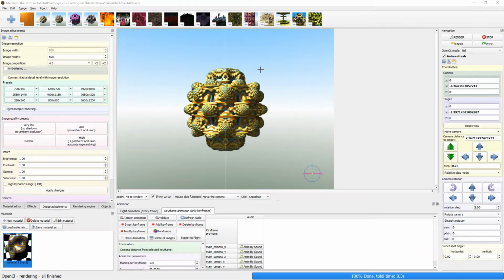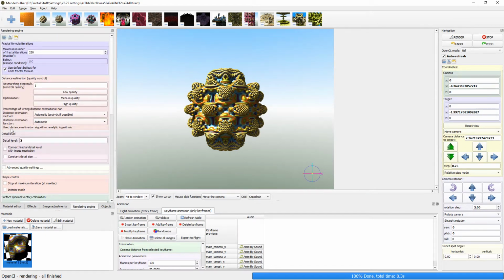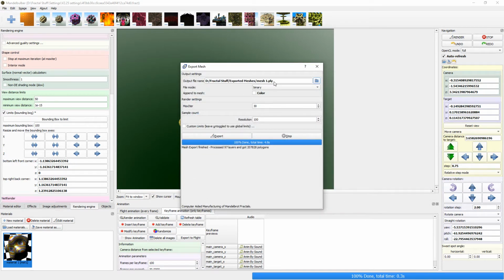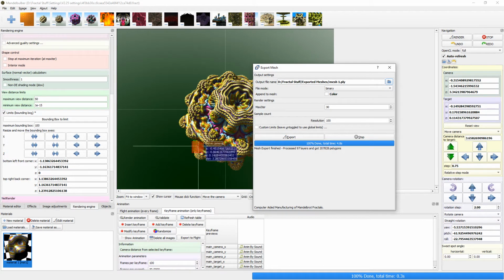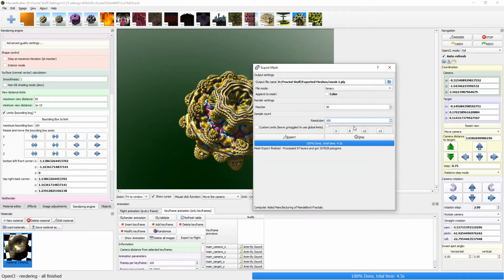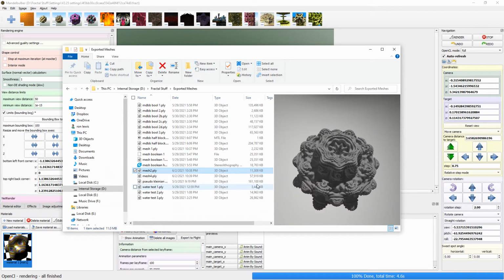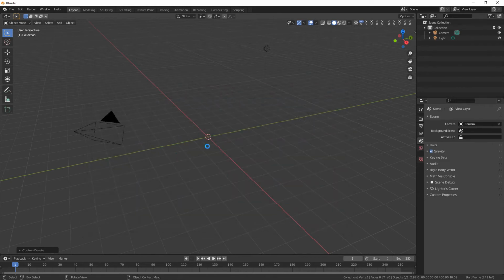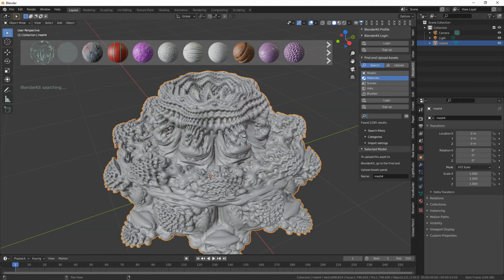mesh export 1 video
Process for exporting a fractal as a mesh from Mandelbulber 2.25